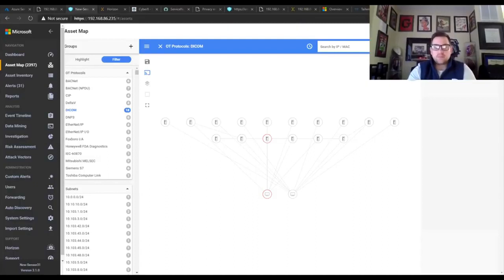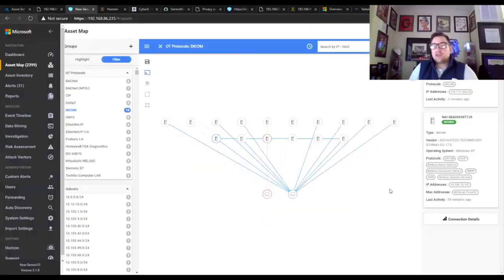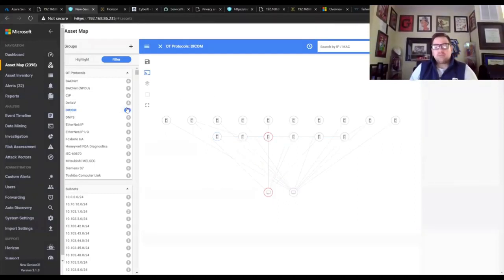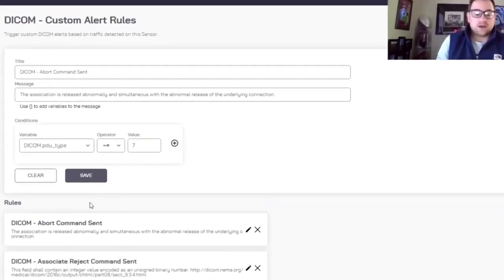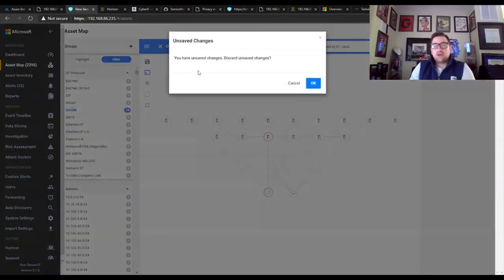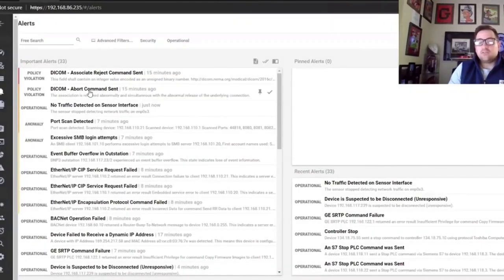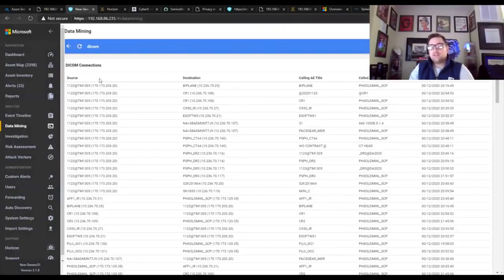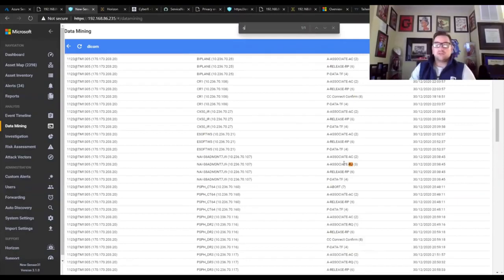How to create custom alerts in Microsoft Defender for IoT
Learn about dissectors for industrial and IoT protocols within the Microsoft Defender for IoT platform. This live demo will show how dissectors can be uploaded into the platform in real-time and how to use new protocol information to create custom alerts and reporting.

0:00 Introduction
0:59 DICOM Protocol
3:25 Uploading custom protocols
4:00 Creating a custom alert
6:27 Custom protocols in Asset Inventory
6:58 Investigating custom alerts
8:48 Reporting on custom protocols